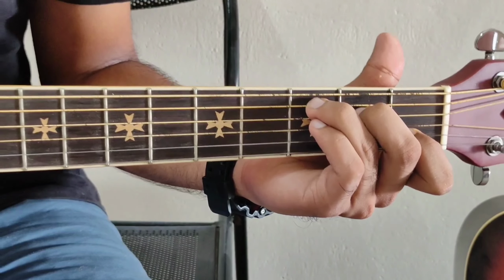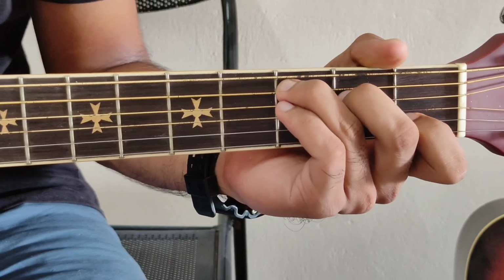Mother's Day Special - "Meri Maa" special song for all lovely mothers around the world| Hindi Cover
Did you hug your mother today?♥️🤱

Today is International Mother's Day. This song is dedicated for all the moms out there.💕

A hindi cover song of Meri Maa from Tare Zameen Par. Such a beautiful song🎶🎸

If you like this song, show some love and support.✨

This video I've covered the three basic chords used in the song..✨

It's really simple, check out the entire video to learn the chords.👍